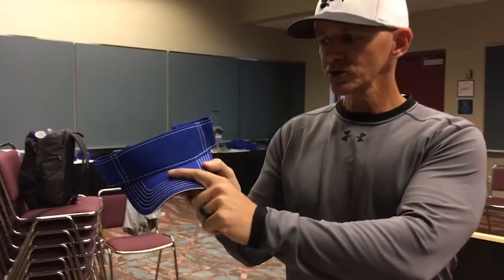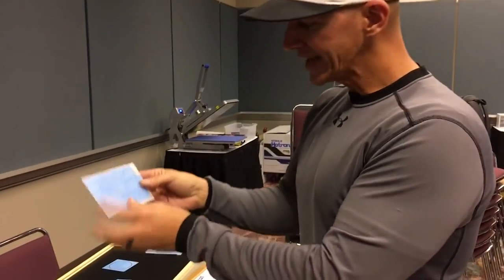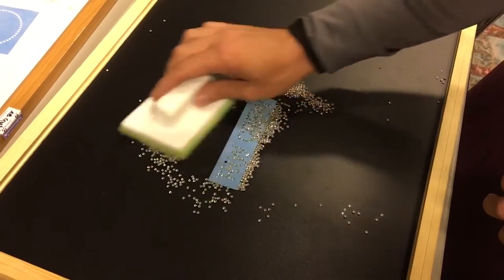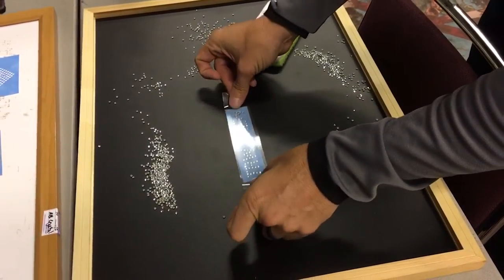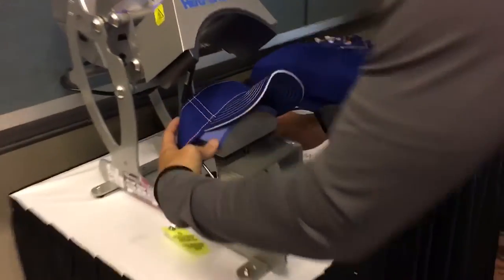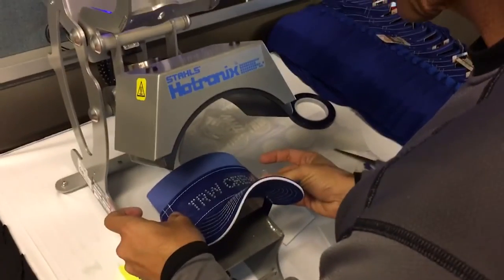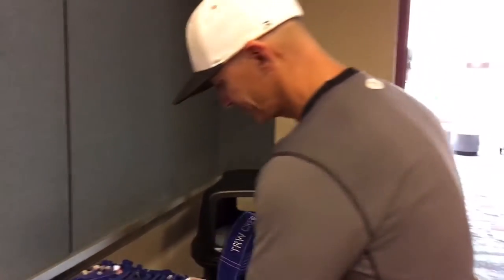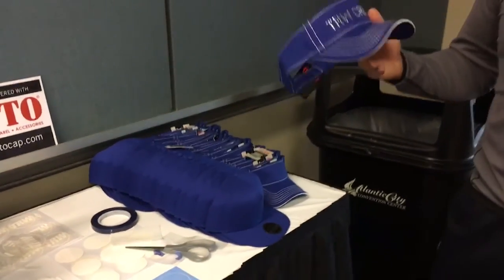Creating a Custom Rhinestone Visor